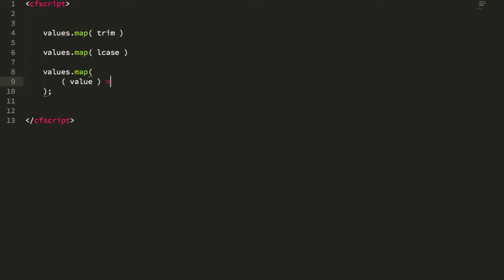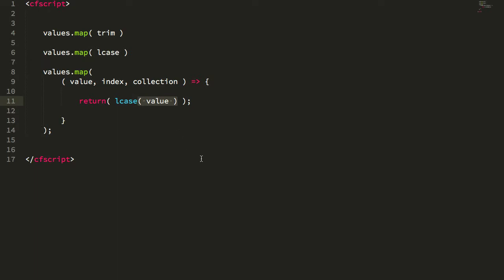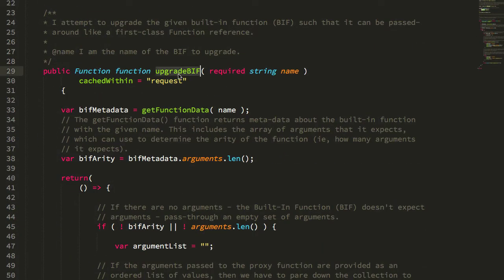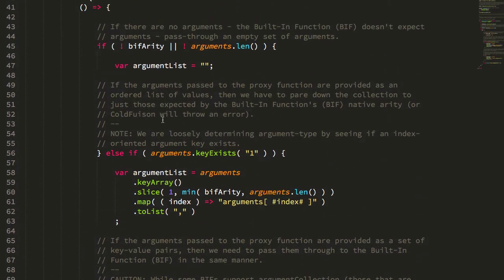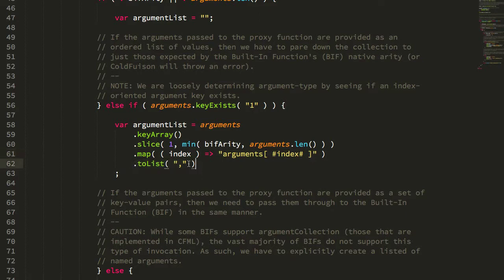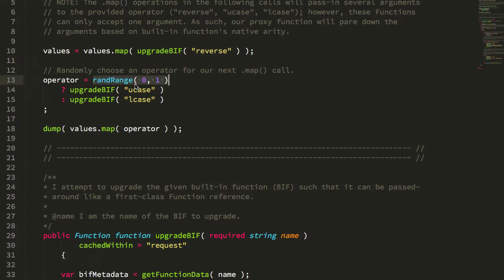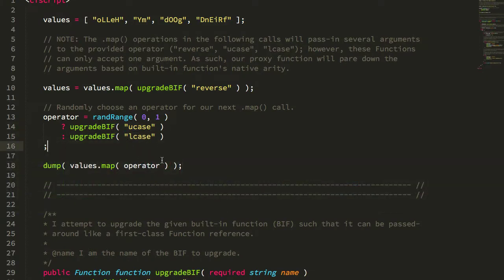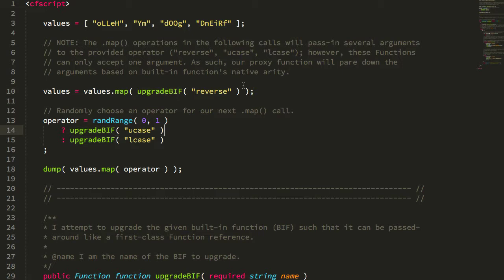Upgrading A Built-In Function To A First-Class Citizen In Lucee 5.3.2.77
Ben Nadel dives deep into the dynamic and reflective nature of the ColdFusion runtime, and takes a look at upgrading Built-In Functions (BIFs) to be first-class citizens, such that they can be passed-around just like any User Defined Function (UDF) in Lucee CFML 5.3.2.77.